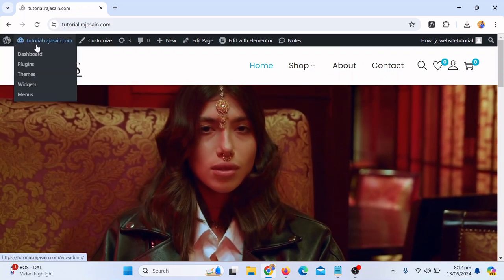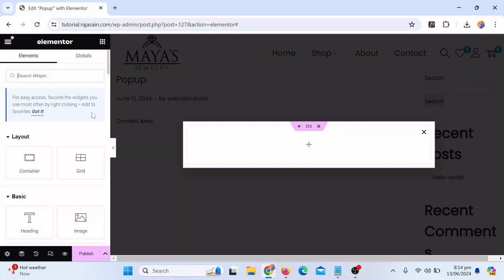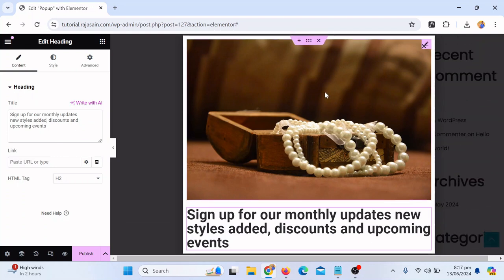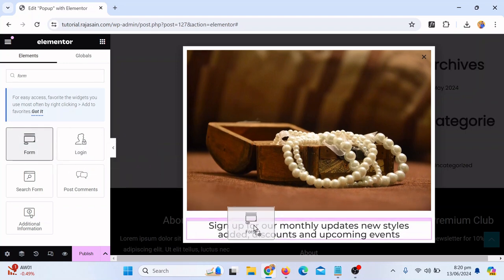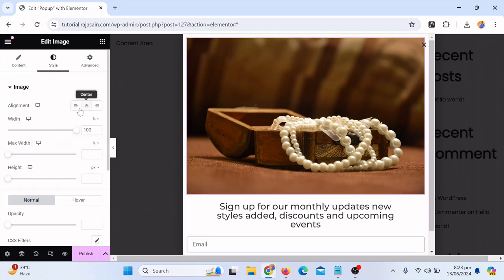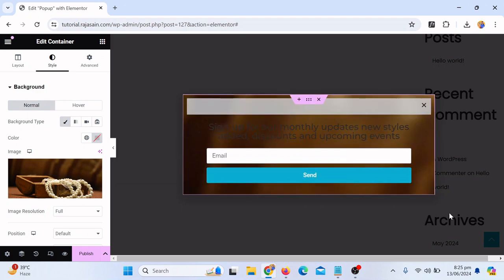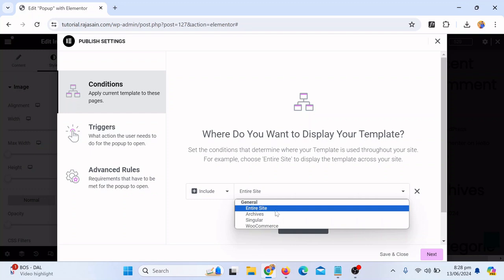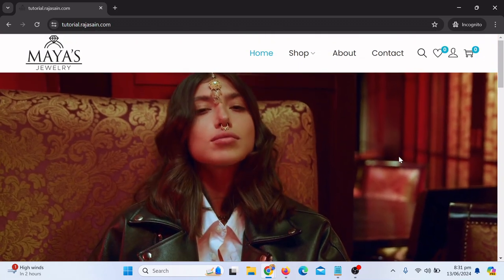Create a POPUP With Elementor Pro (WordPress Website)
Learn step-by-step how to easily create a professional-looking popup for your WordPress website using Elementor Pro in this tutorial. From setting up the design to  triggers, this video will guide you through the process of creating an engaging popup that will help increase conversions and user engagement on your site.